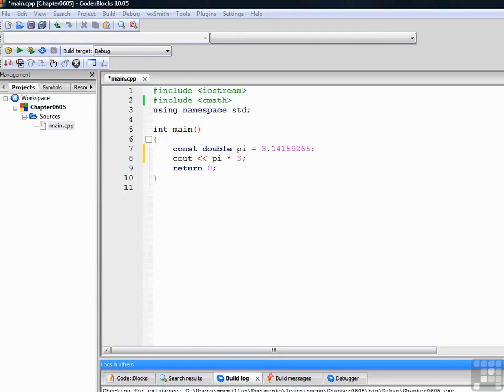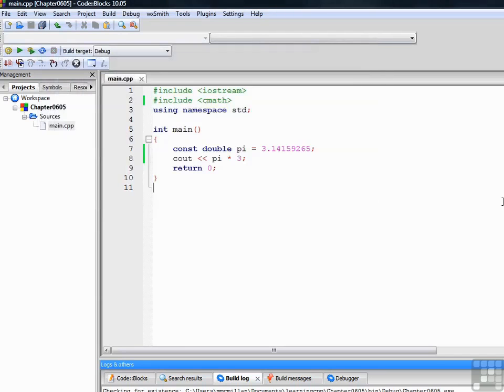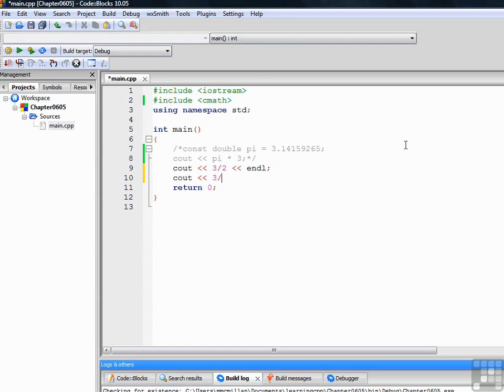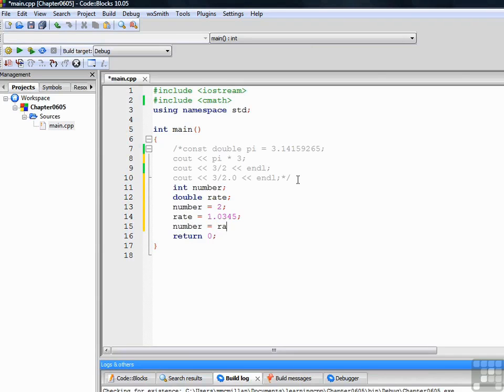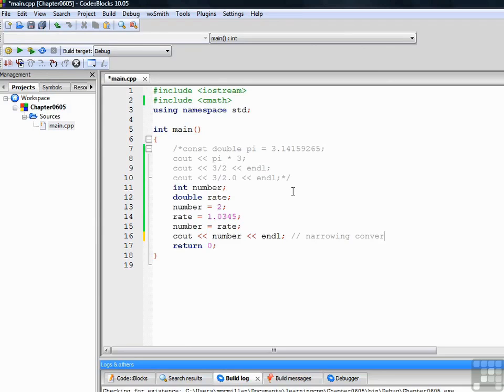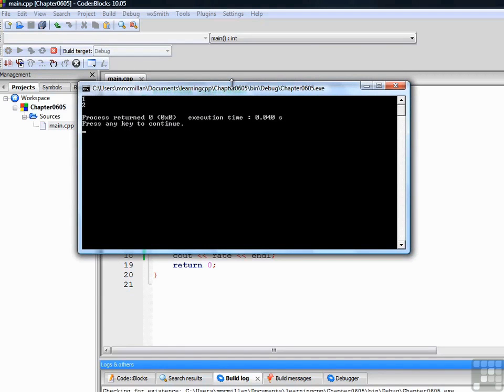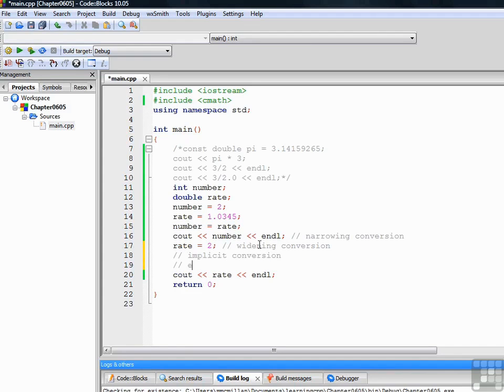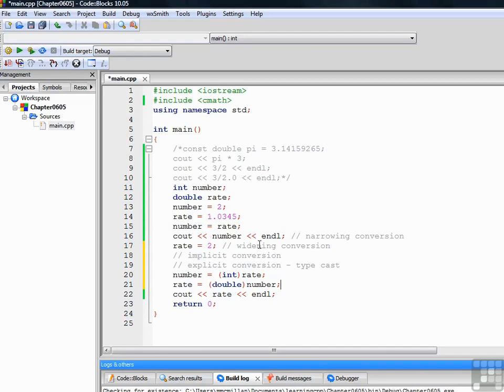0605 Mixing Data Types